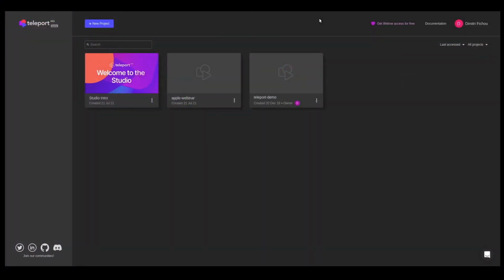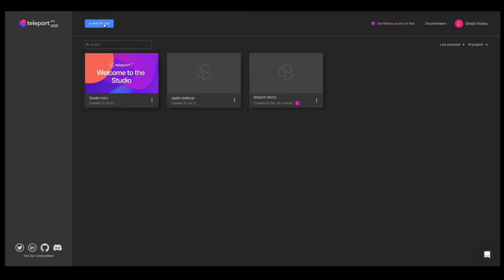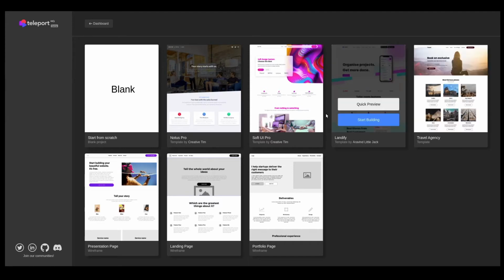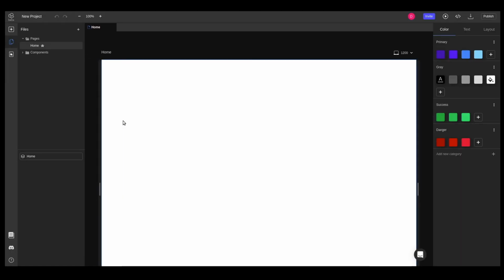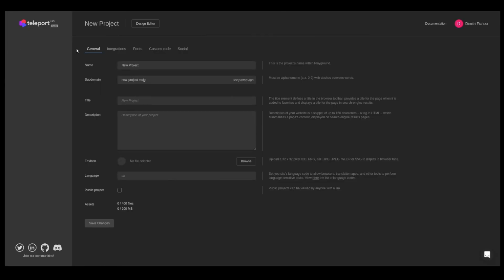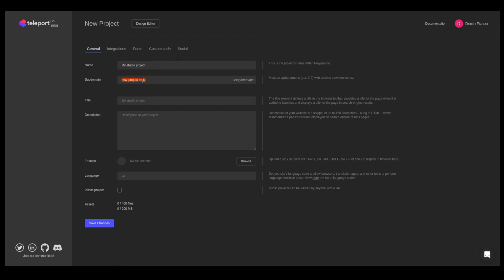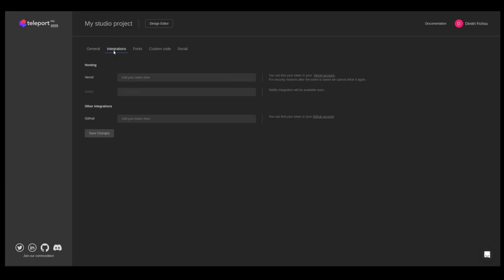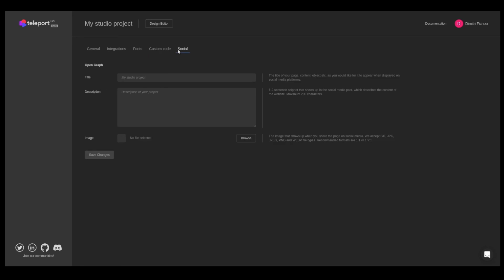1. How to create a project in Teleport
Let's get started using Teleport by creating our first project and tinkering with the settings. We will learn how to invite other users to collaborate in real-time on the same project.  In the end, we will build the user interface for our web application.

Timestamps:
00:00 -  Dashboard Overview
00:23 - Create project
00:48 - Project page
01:03 - Project settings
02:08 - Add collaborators
02:20 - Recap